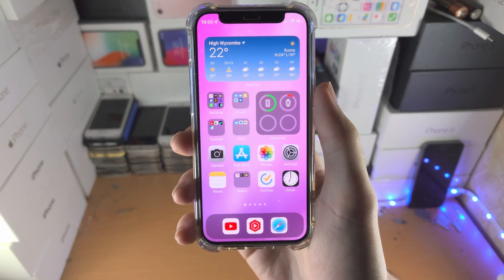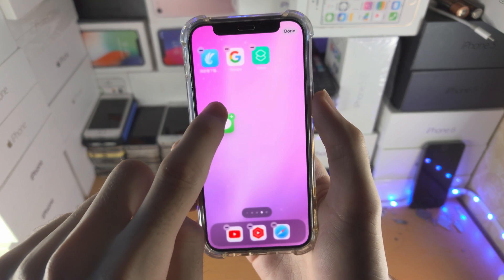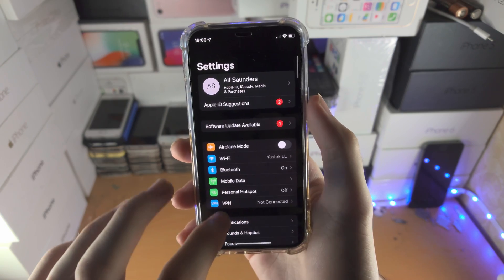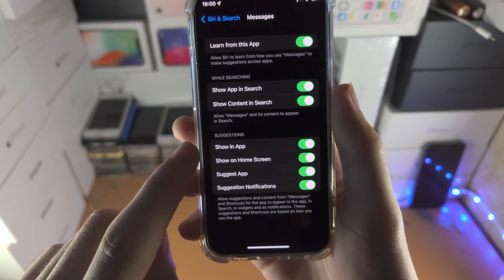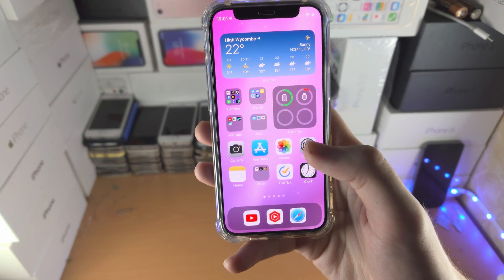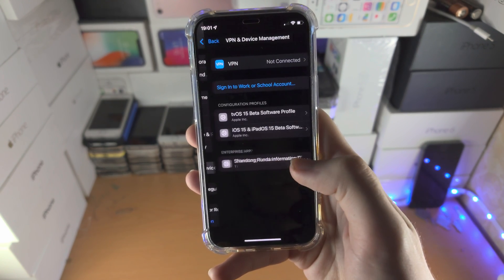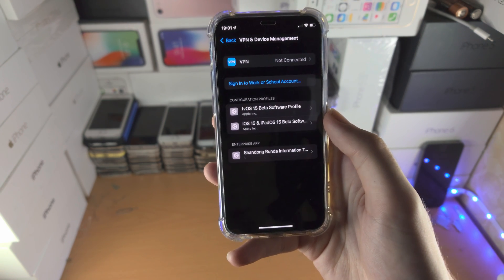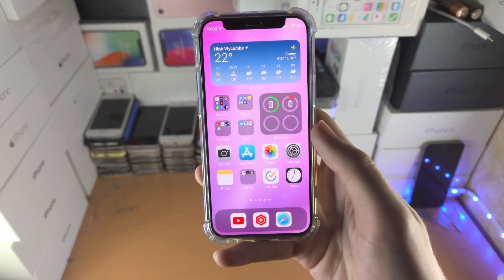ANY iPhone How To Add Messages App BACK!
iPhone add messages app back | How to add messages app back on iPhone! Do you own the iPhone and want to add messages app back? If so, this video is for you! I will teach you how to add messages app back on iPhone in this tutorial. By the end of this guide, you will be able to add the messages app which is not available in your iPhone back, so you can send messages etc!